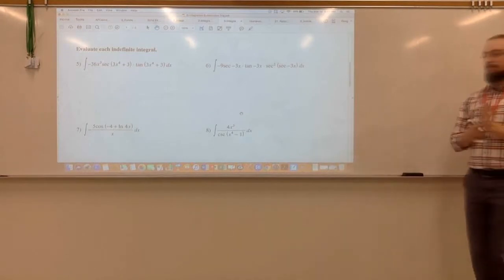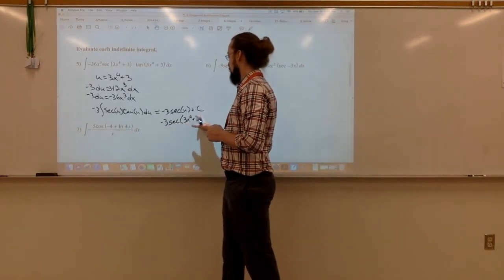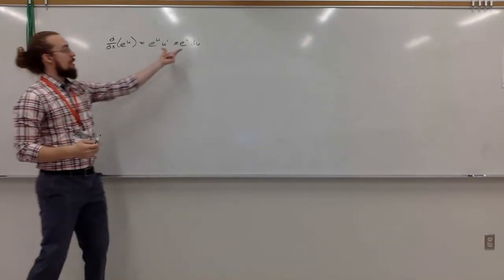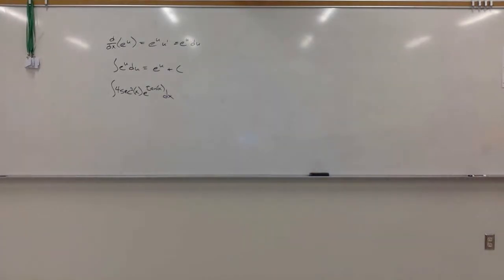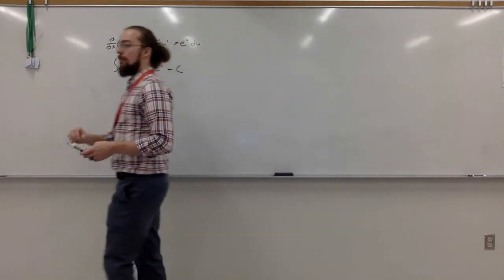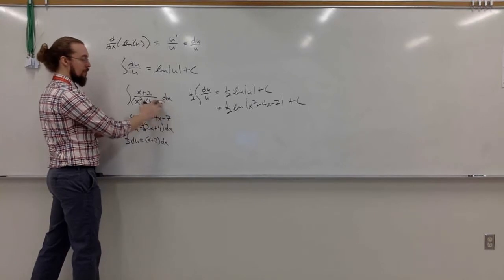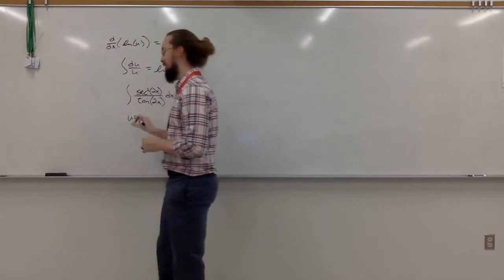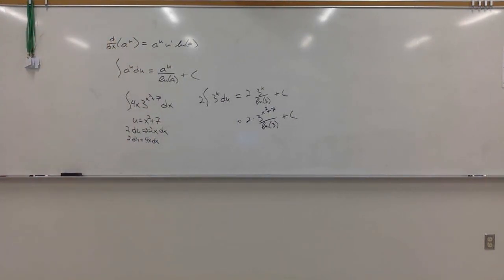3/14/19 Mr. Fach AP Calc